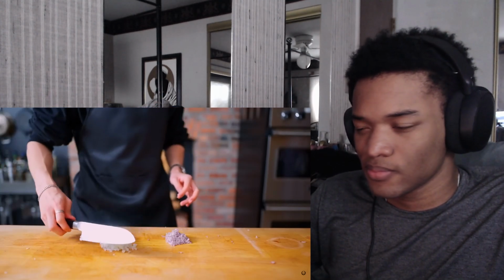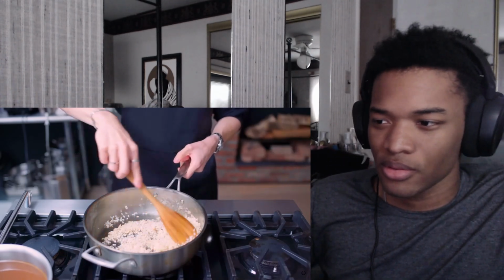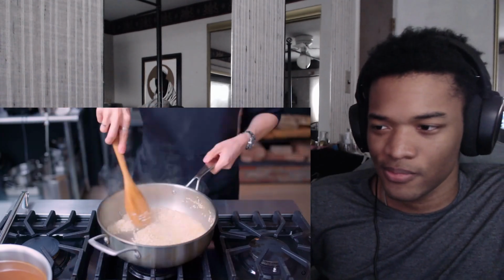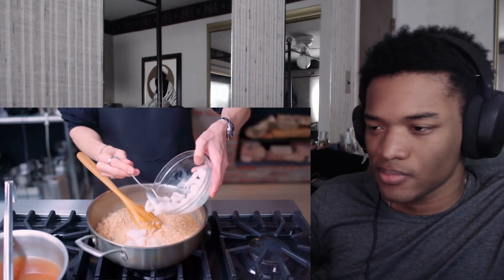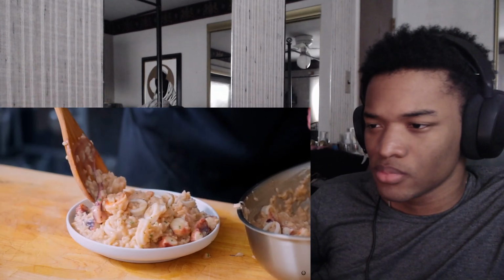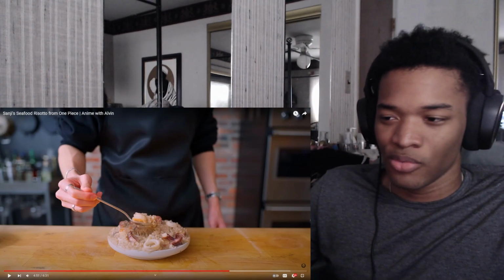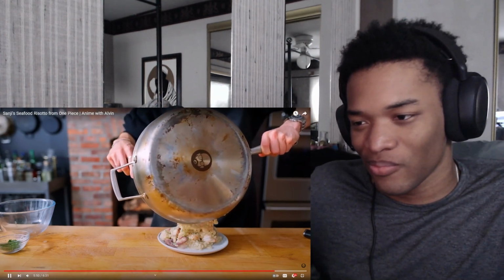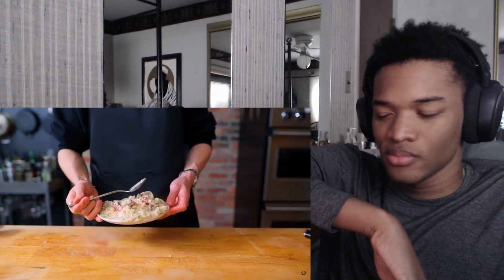Hungry Ravaged Possum Drools Reacting to Sanji's Seafood Risotto from One Piece | Anime with Alvin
One Piece has so many varieties of food and today I am reacting to Sanji's Seafood Risotto from One Piece | Anime with Alvin and watching him cook!!

🔔 Make sure to SUB and HIT THE NOTIFICATIONS 🔔